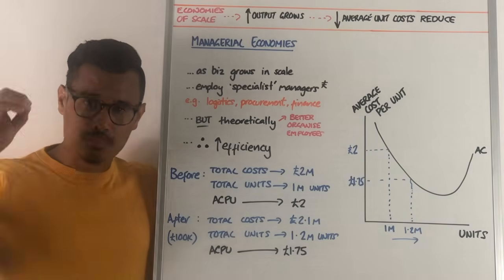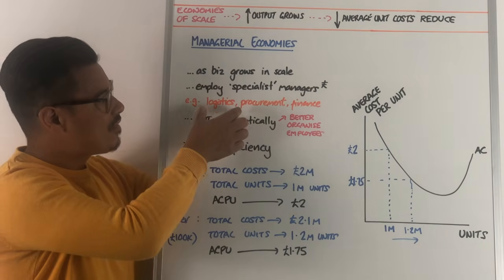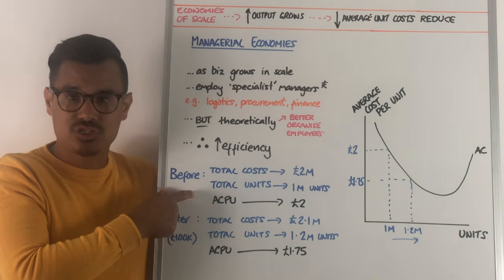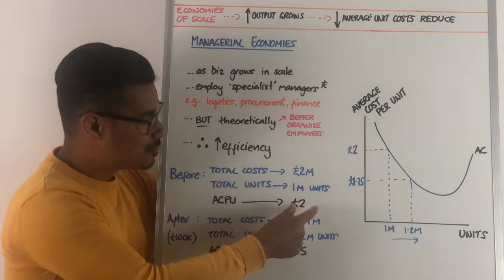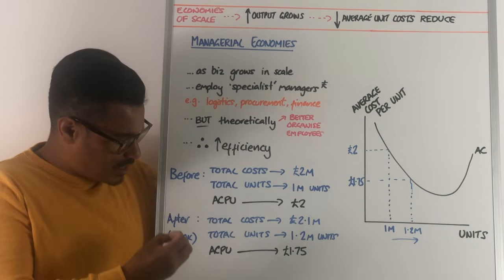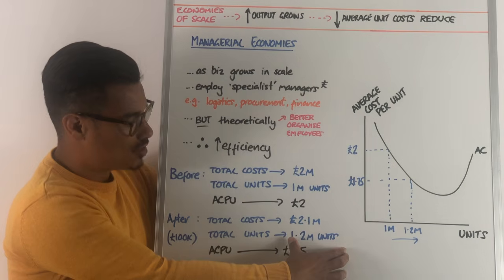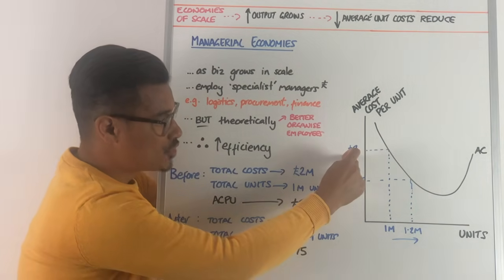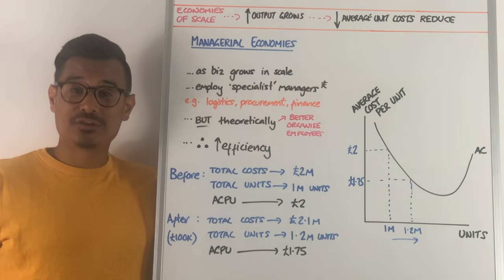Economies of Scale - Managerial